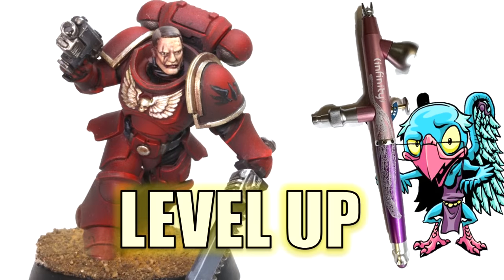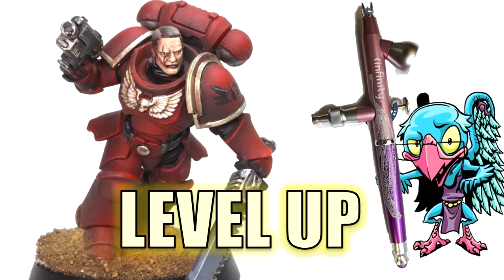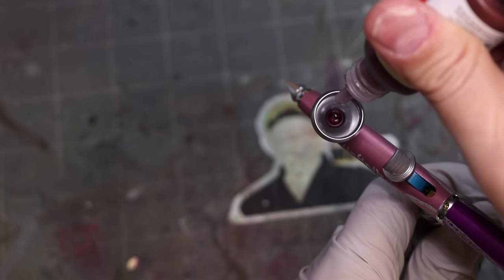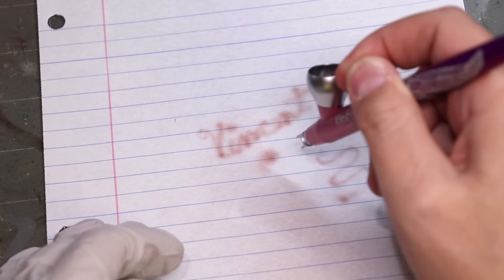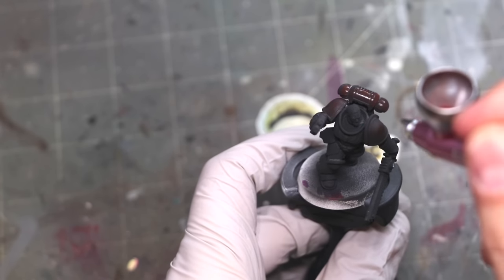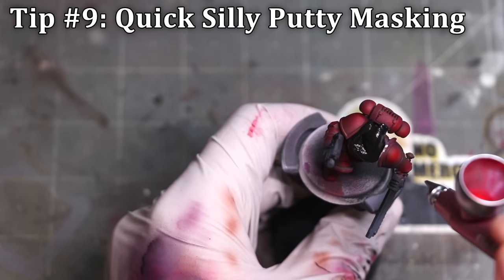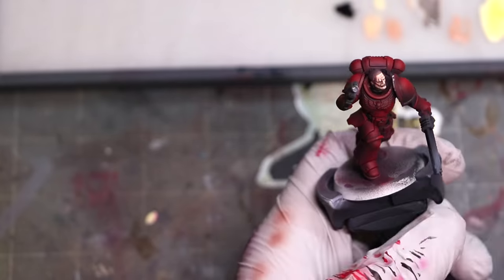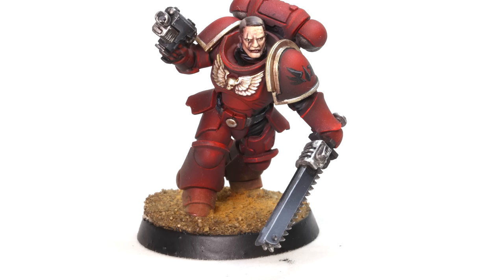10 Tips for Better Airbrushing - HC 357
In this Hobby Cheating Tutorial, I take you through 10 tips for how to level up your airbrushing game. Your airbrush is a wonderful tool that can find a home in many parts of your process if you use all of it's abilities. We also take you through an awesome chance to pick up a new airbrush from Harder & Steinbeck AND help out an amazing cause.

0:00 Intro
1:00 H&S Airbrush
3:30 Airbrush Explanation
4:40 Painting Tips
9:00 Intermission
9:55 Additional Tips
12:37 Outro